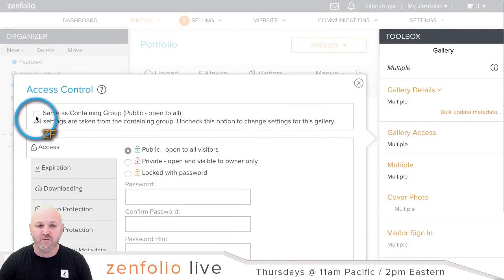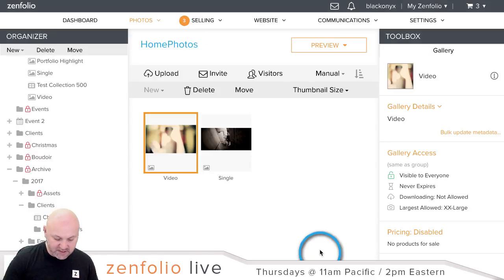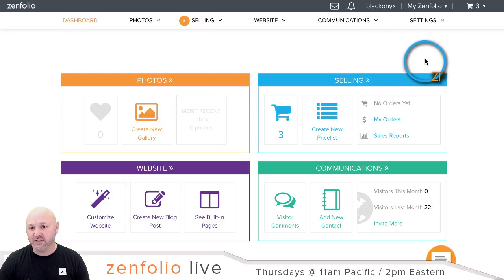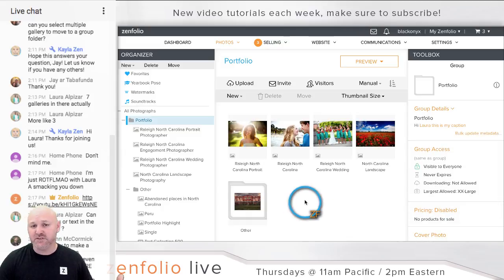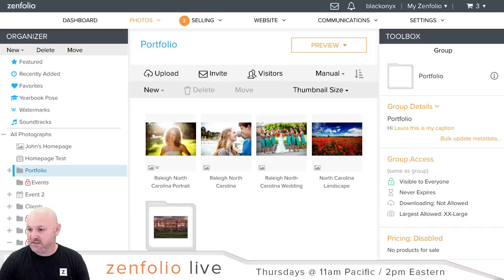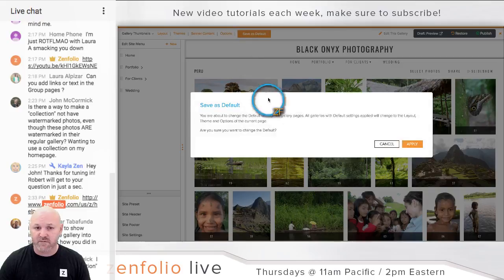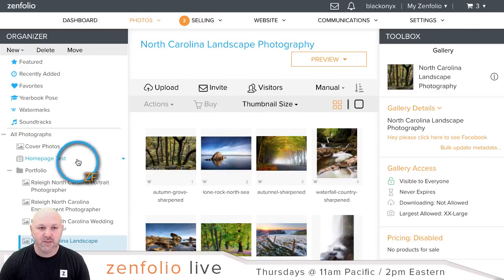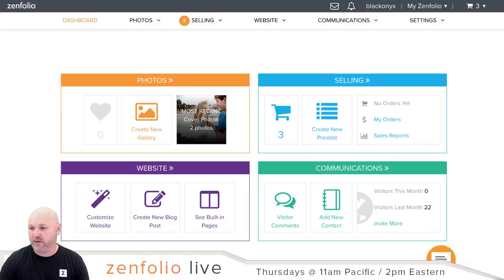How to customize the appearance of group pages - Zenfolio Live February 1st 2018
Tradeshows